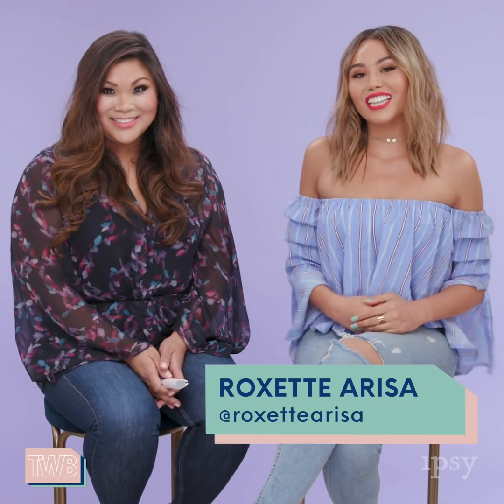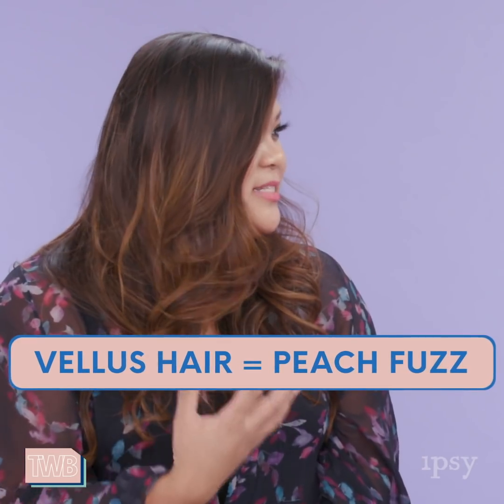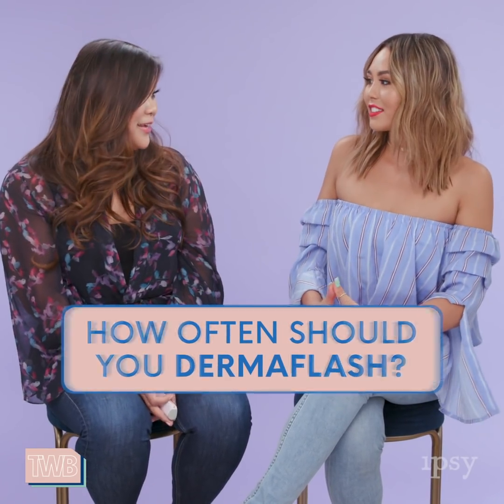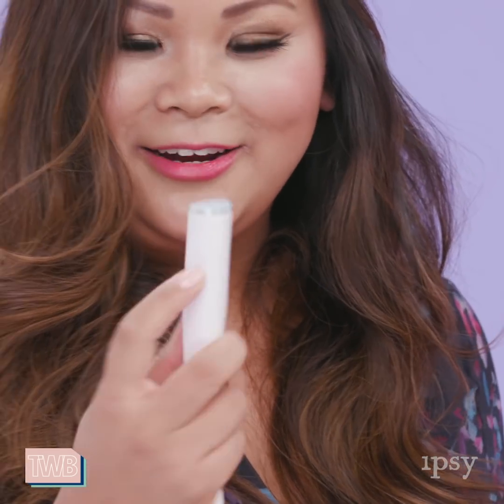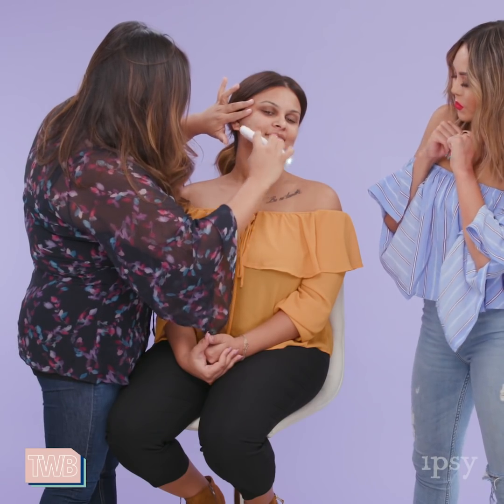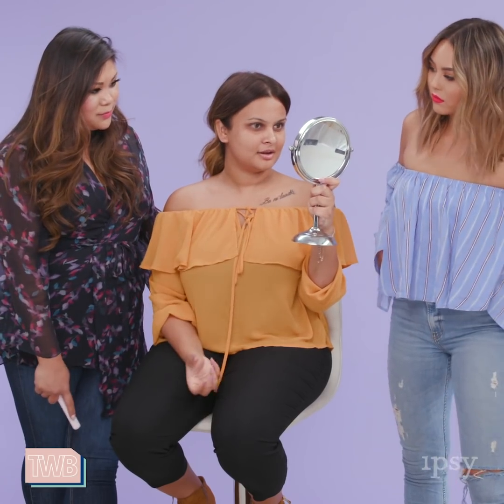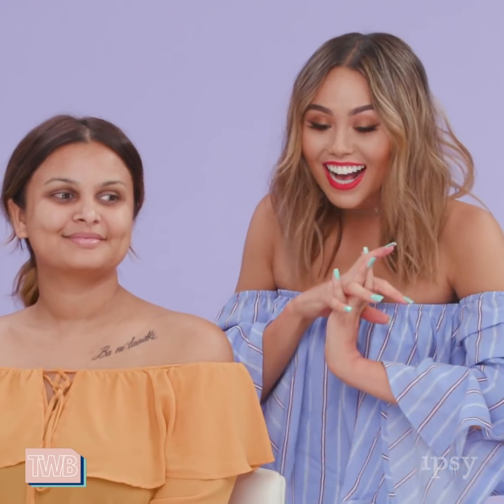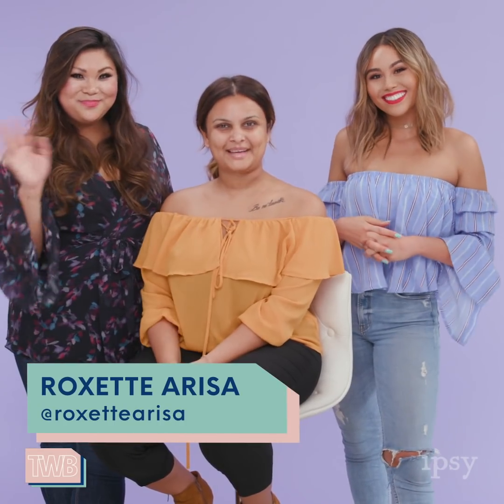How Dermaflash Will Change Your Beauty Regimen | This Week in Beauty 8/3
We are giving you an inside look at the at-home dermaplaning tool giving beauty lovers clear, peach fuzz-free complexions.

Talent:
Roxette Arisa